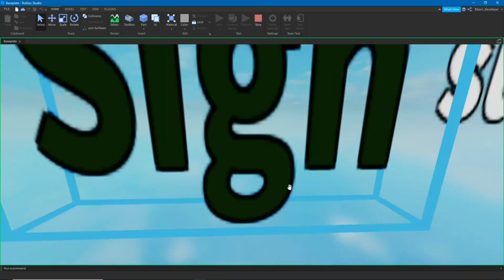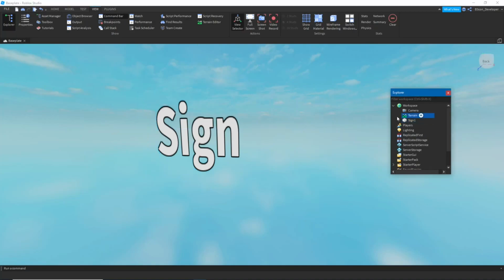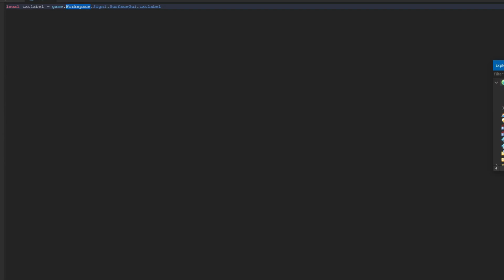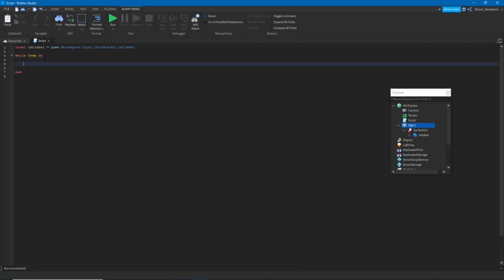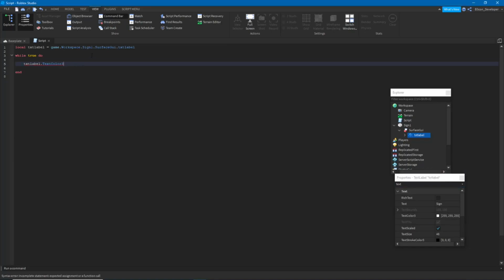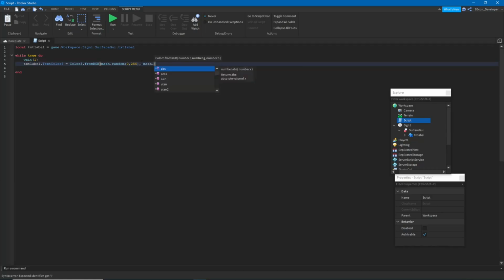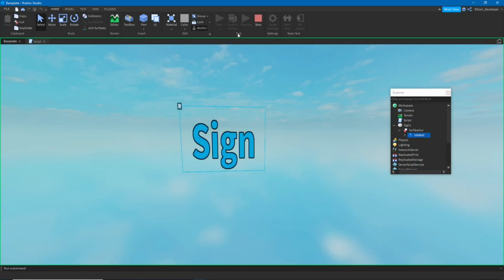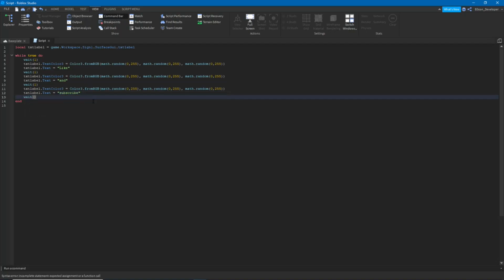Tutorial 1: How to make Changing color text with math.random and changing text in roblox studio!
Script:

--WATCH THE VIDEO LMAO